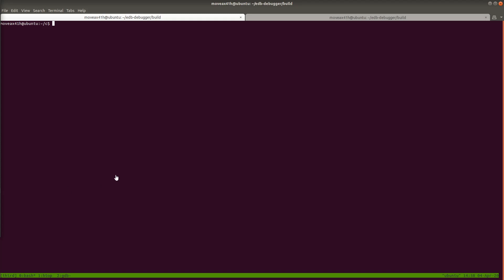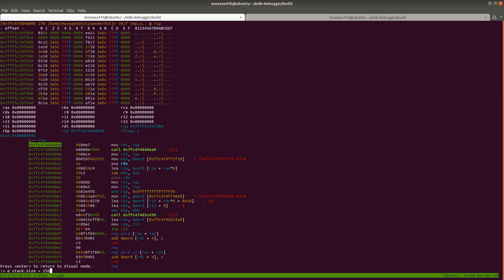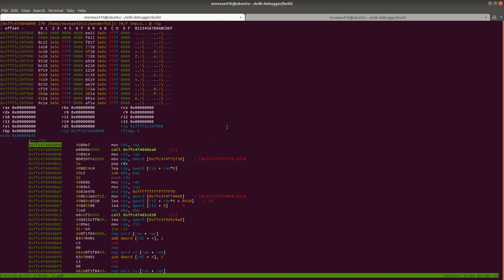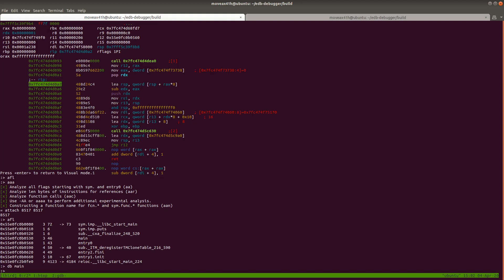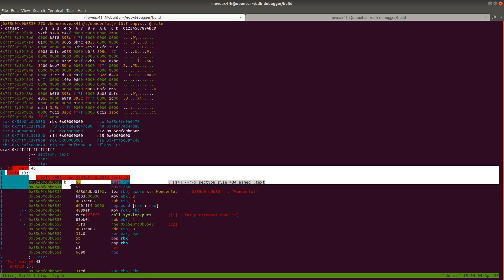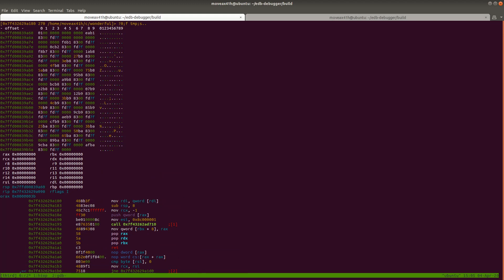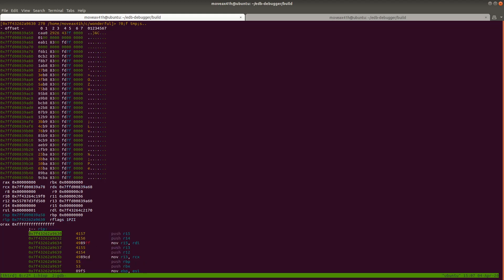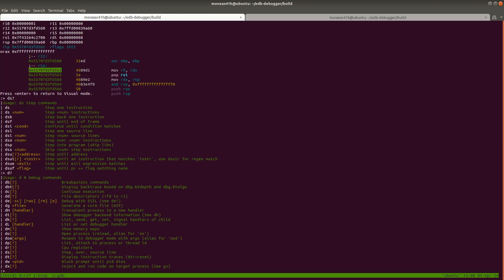Radare2 Tutorial 6 - Debugging Binaries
Have you wanted to learn radare2 but having a difficult time? Look no further - we break it down into simple steps in this tutorial series. In this video, we show how to start debugging in radare2 and the most useful commands.